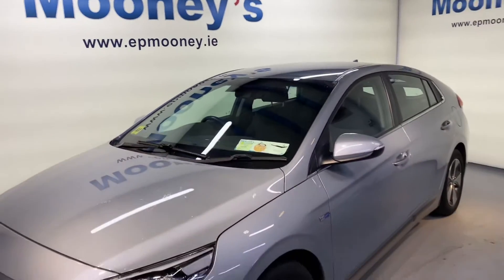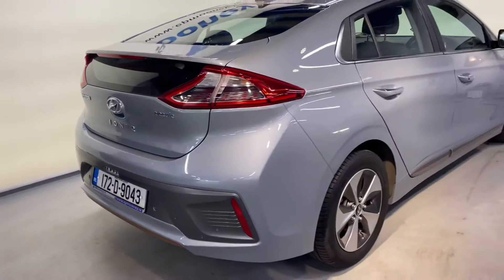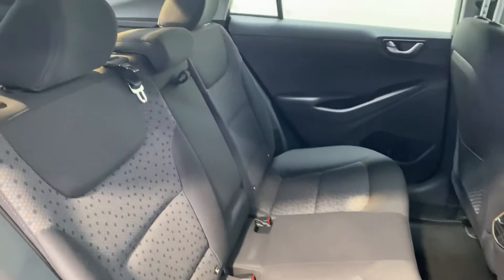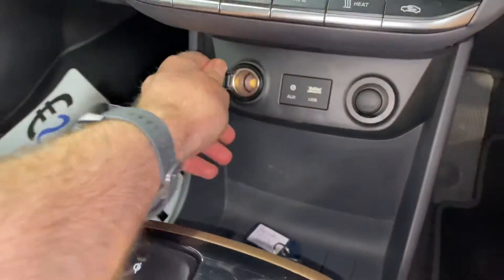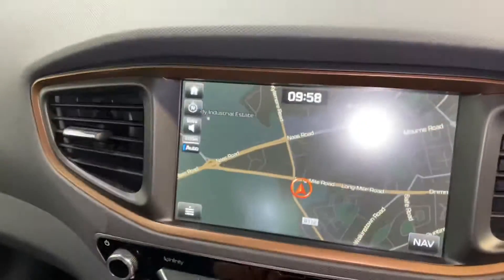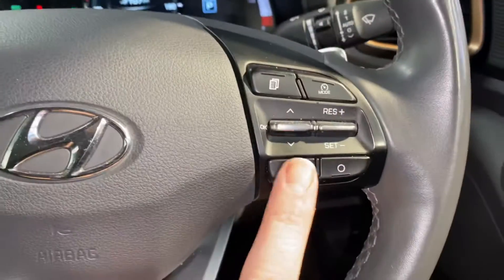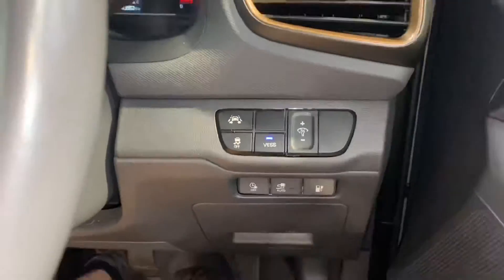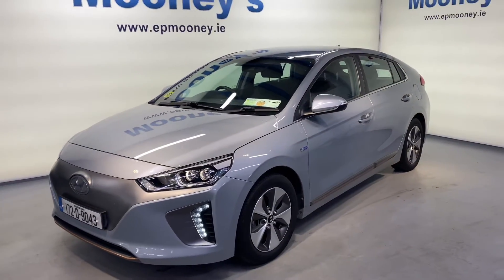Hyundai Ioniq EV 2017 for sale here at mooneys